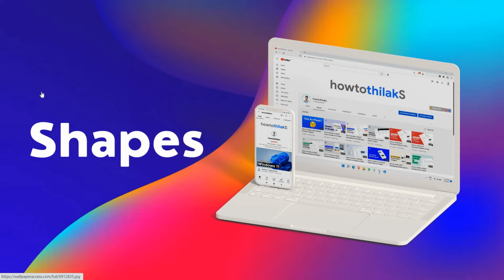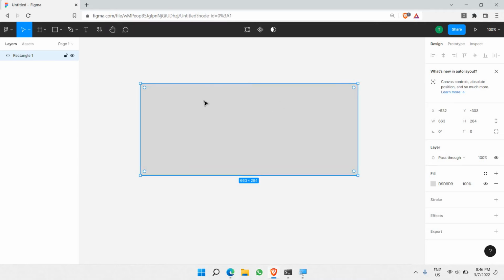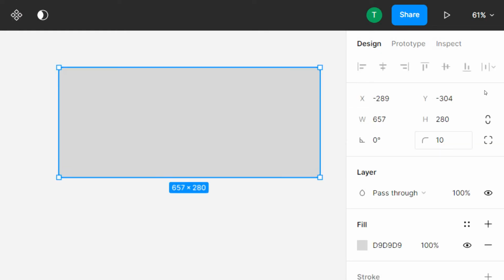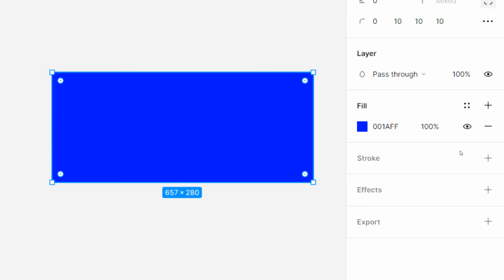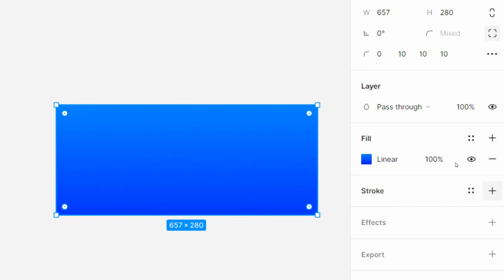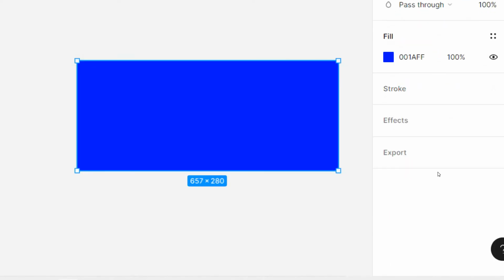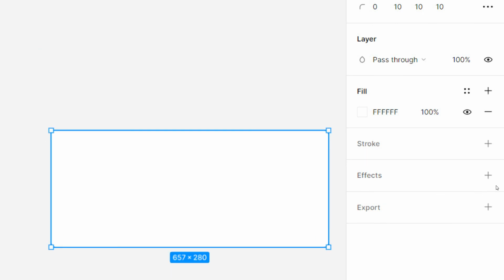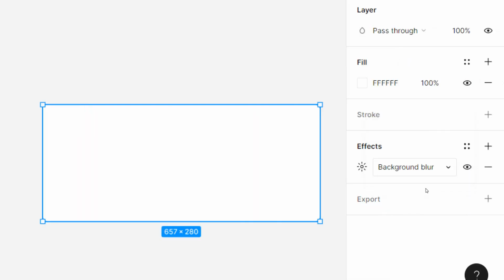How To Master 'Shapes' in Figma?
Hello, there dear YouTube friends in this video I'll be teaching you all how to use the 'Shapes' feature in Figma. So hope you will learn something new and valuable from watching these videos. Adios folks.

💖 Show support!